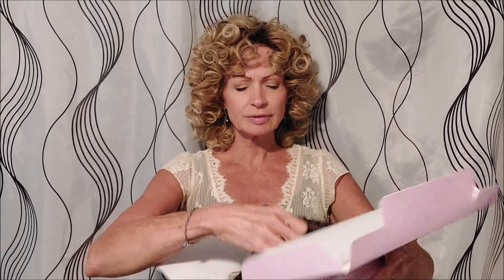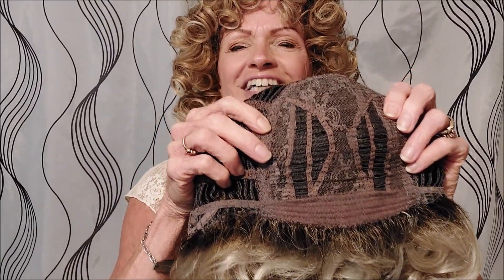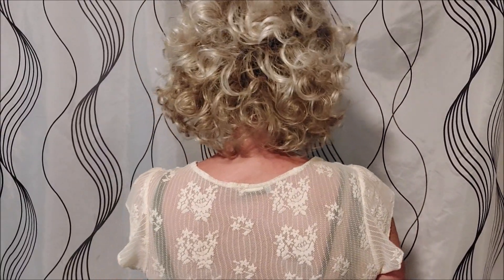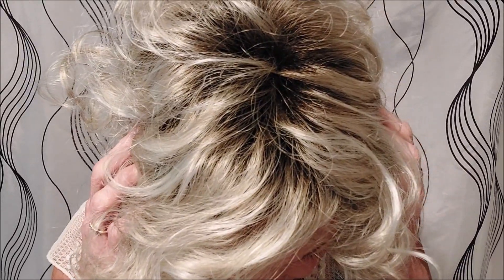Wig Review: Jenna by Paula Young in Vanilla Swirl! Lots of Beautiful Curls :) So Easy to Style!!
Jenna is a Fun and Super Easy Style to Wear! I am wearing her in the color Vanilla Swirl 24/101HS6.
Her measurements are: Front 8 in, crown 8 in, nape 5.25 in.

Square Head Band:

Curly wig by Wiginway in the color 257DT613:

If you are experiencing hair loss, please know that you are not alone! Many people have hair loss whether it is from medications, chemo, genetics or certain medical conditions. I personally have 2 autoimmune conditions and a family history of hair thinning in my mom and grandmother.  I have spent a lot of time and money trying to get my hair back. I have come to realize my hair is not coming back anytime soon:(      I wish I had discovered wigs MUCH sooner, I am having so much fun! I can wear whatever hair I feel like wearing that day. Please join me on my journey!